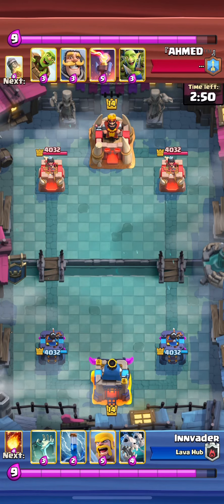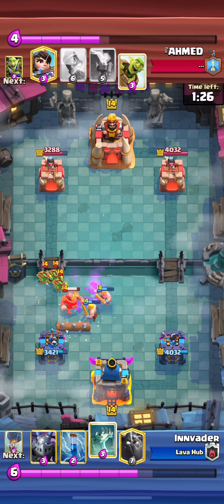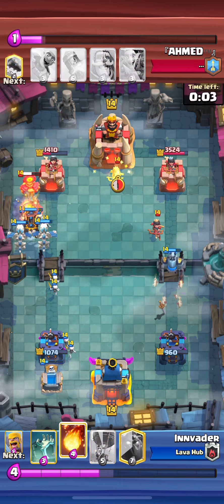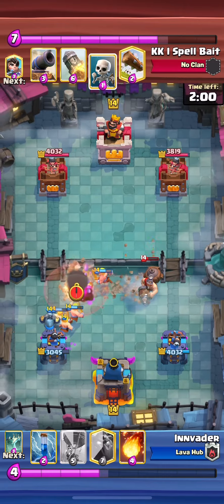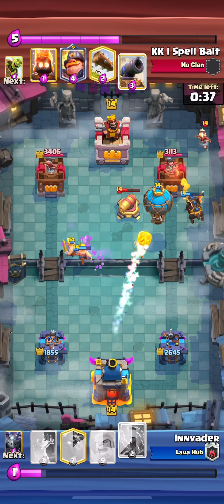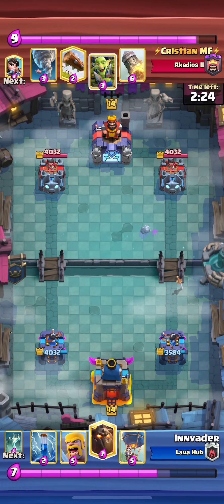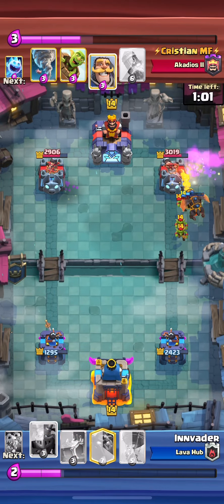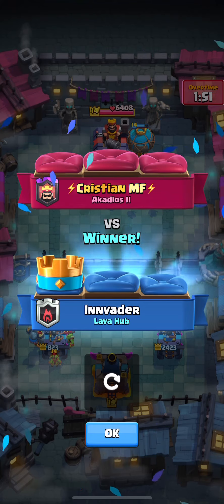COMPLETE GUIDE TO BEATING LOGBAIT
Today I start up the lavaloon matchup guide series again, this time facing variations of logbait decks. This is a simple video meant to help you understand the basics of beating bait and knowing the offensive/defensive strategies against it.